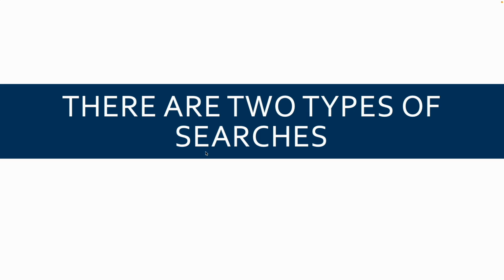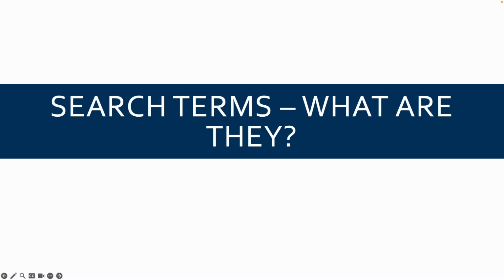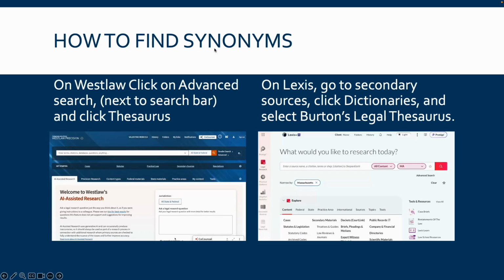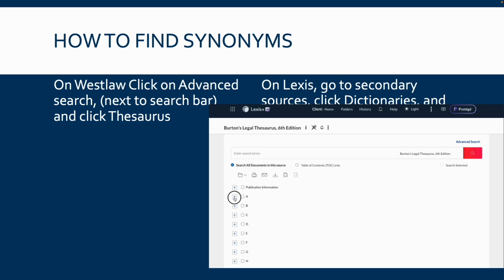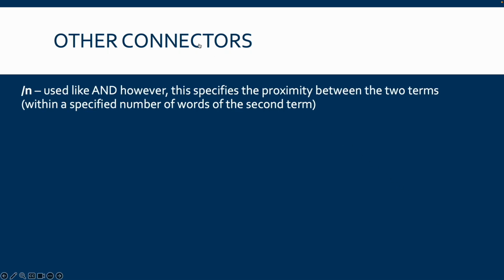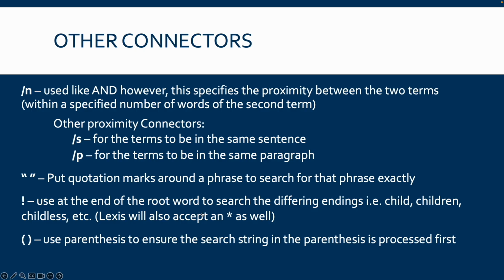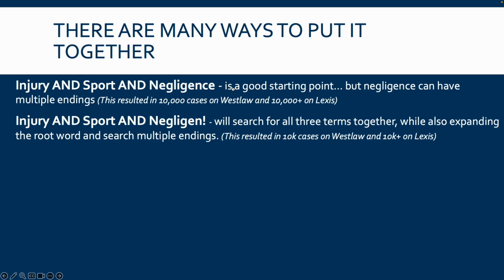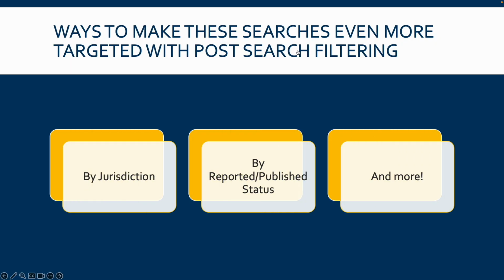Terms & Connectors Searching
Searching for cases on Westlaw or Lexis using a terms and connectors search.